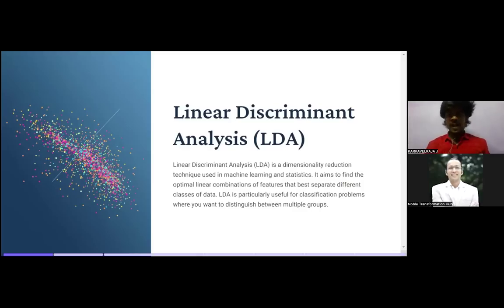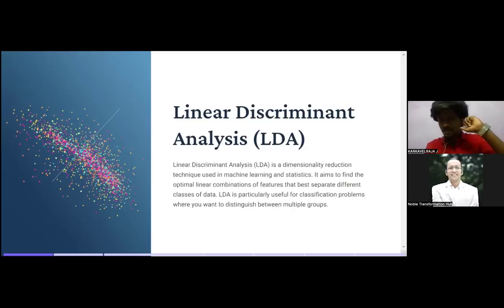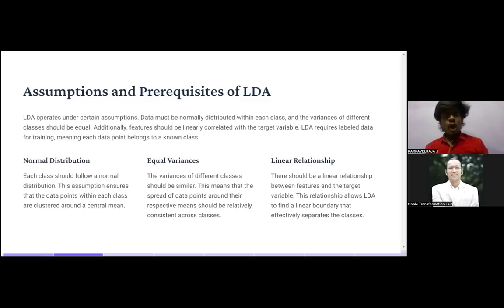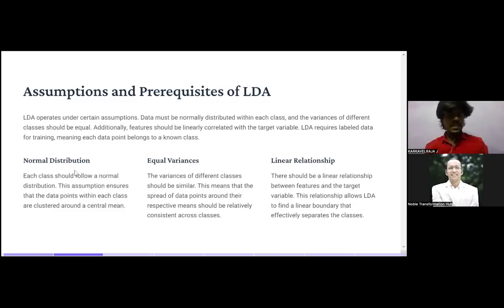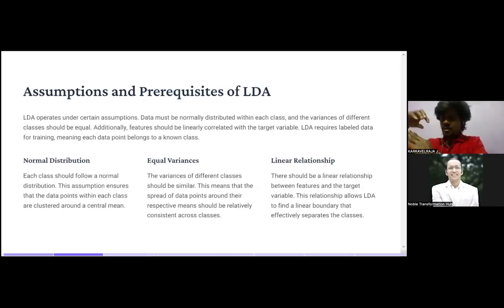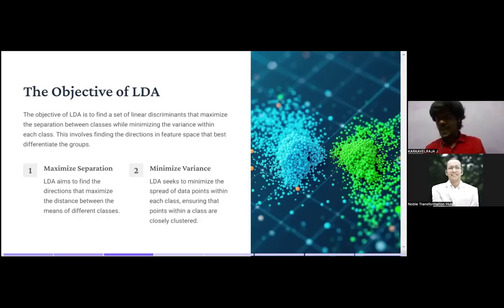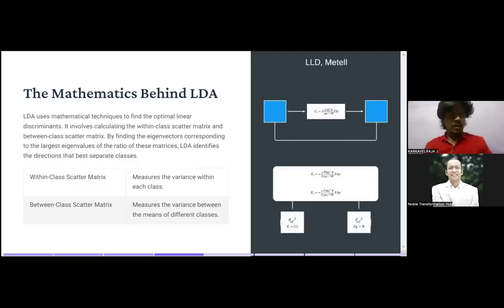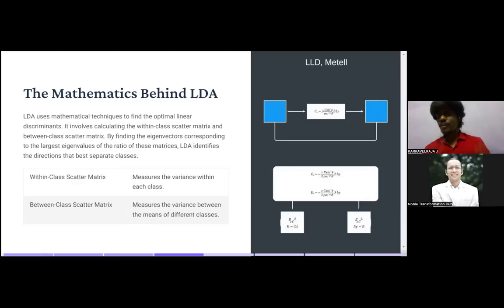Unsupervised Learning with Linear Discriminant Analysis (LDA) | AIML Session 1012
In AIML Session 1012, we dive into the application of Linear Discriminant Analysis (LDA) in Unsupervised Learning. This session covers the theory behind LDA and how it is applied for dimensionality reduction and data classification, particularly in scenarios without labeled data. Learn how to implement LDA in Python, its advantages over PCA, and real-world use cases.

Key Learnings:

Introduction to Linear Discriminant Analysis in Unsupervised Learning.
How LDA helps to maximize class separability in data.
Python implementation of LDA for dimensionality reduction.
Comparison of LDA vs. PCA for machine learning tasks.
Real-world applications of LDA in data classification and visualization.
Topics Covered:

Mathematical foundations of Linear Discriminant Analysis.
Practical steps to implement LDA in Python.
Advantages of LDA in data science and machine learning.
Dimensionality reduction with LDA vs PCA.
LDA in real-world projects.
By the end of this video, you will gain a deep understanding of how to apply LDA in unsupervised learning, helping you efficiently analyze and classify high-dimensional data.

💬 Have questions about LDA? Drop them in the comments, and we'll respond with detailed insights!
🔗 Share this session with your fellow data scientists and AIML learners to spread the knowledge.

Linear Discriminant Analysis (LDA)
LDA in unsupervised learning
Unsupervised learning LDA
Dimensionality reduction with LDA
LDA vs PCA in machine learning
Linear Discriminant Analysis Python
LDA data classification
LDA vs PCA explained
AIML Session on LDA
LDA implementation Python
LDA real-world applications
Machine learning with LDA
LDA for class separability
LDA vs PCA dimensionality reduction
LDA data science tutorial
Unsupervised LDA explained